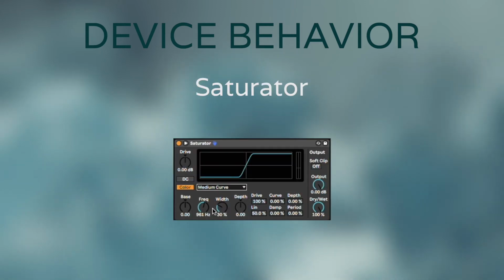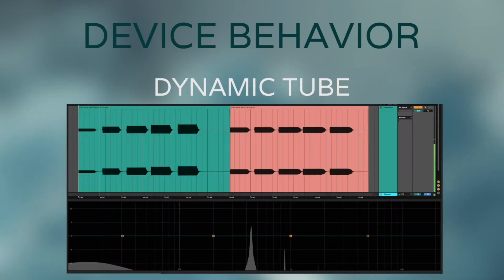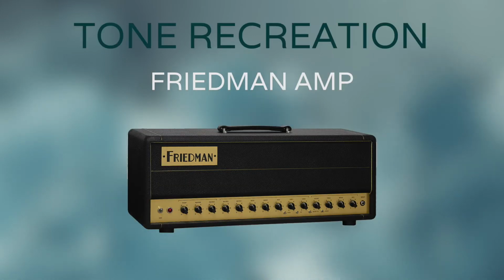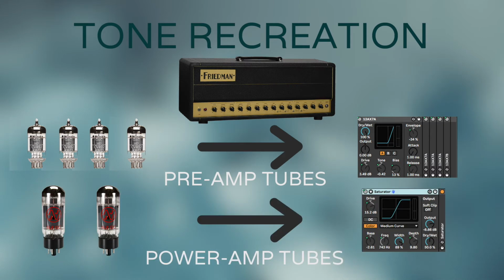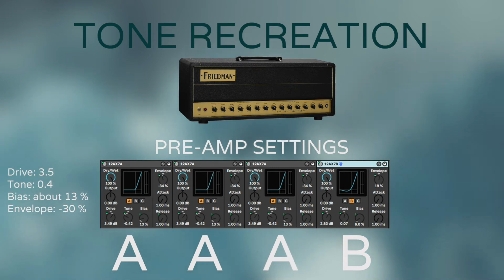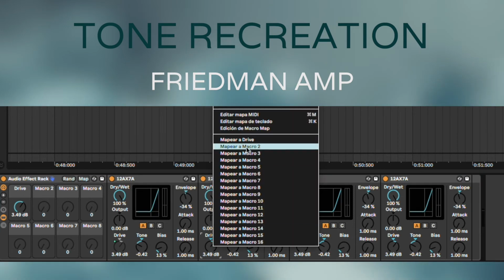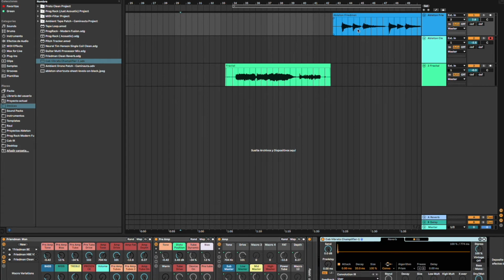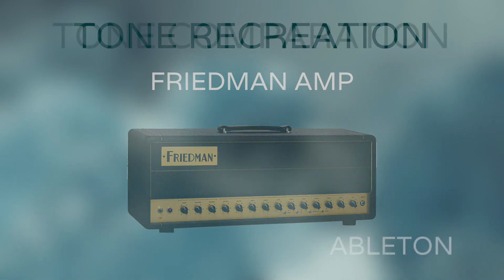Full Guide for Guitar Tone Design on Ableton Live (TUBE Amplifier)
00:00 Introduction
00:20 Signal Flow
01:15 Cabinet
01:45 Dynamic Tube
02:15 Saturator
02:41 Tone Recreation
03:35 Comparison
04:24 End